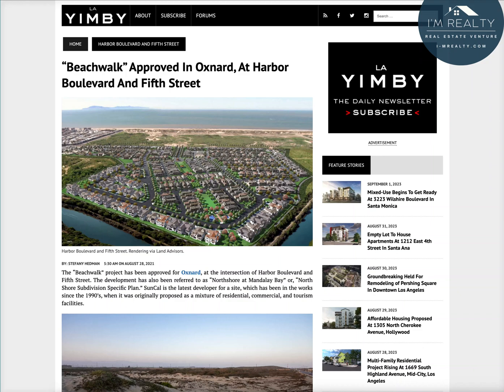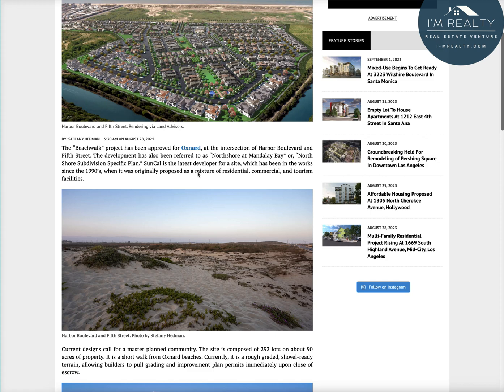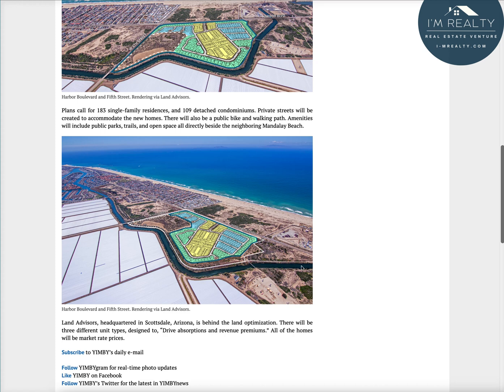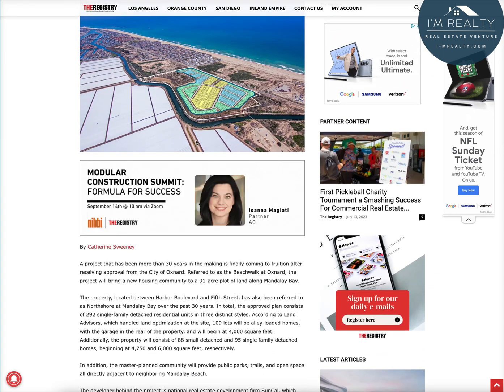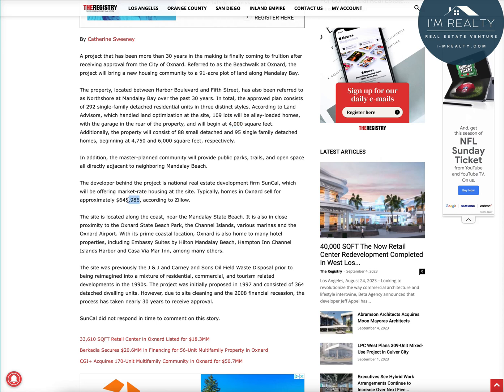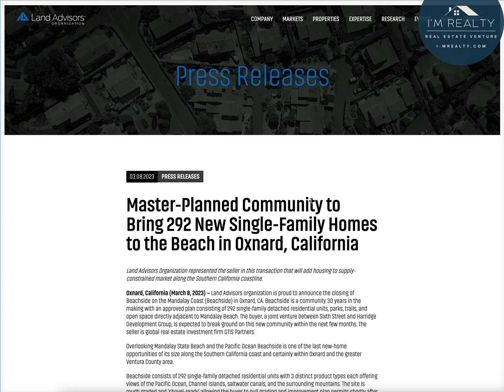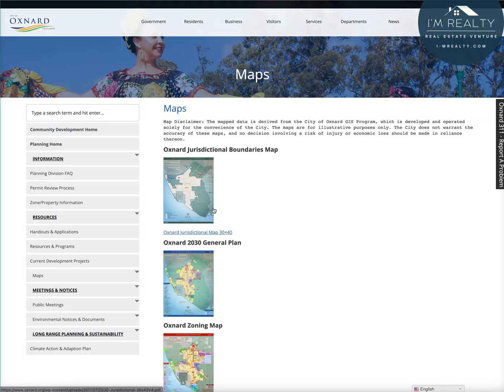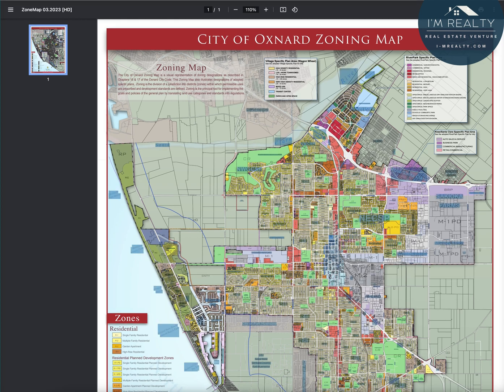What is the Northshore "Beachwalk" Project in Oxnard CA?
This video briefly describes what has been referred to as the Northshore or "Beachwalk" project at Mandalay Beach in Oxnard Shores California. Oxnard Shores a long overlooked area and often hidden from the masses both by its locations (and name) has some of the widest, cleanest, and most beautiful beaches in California.